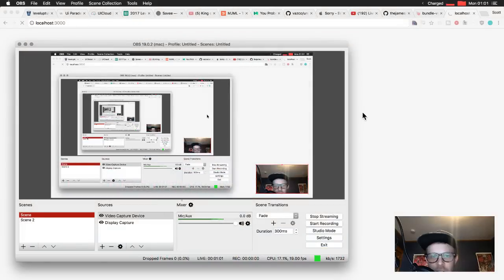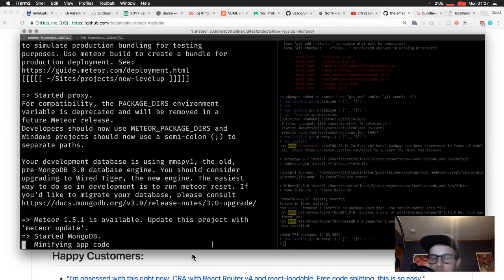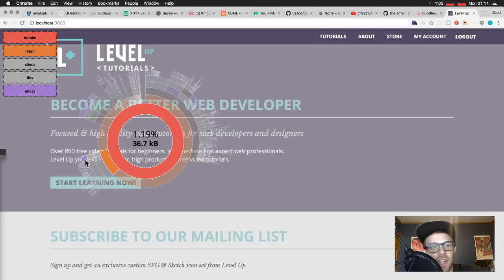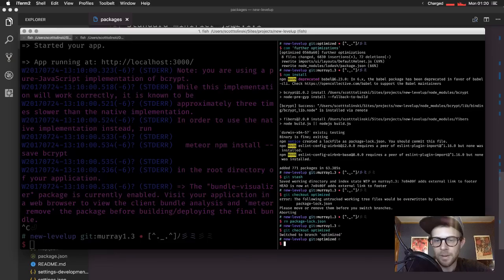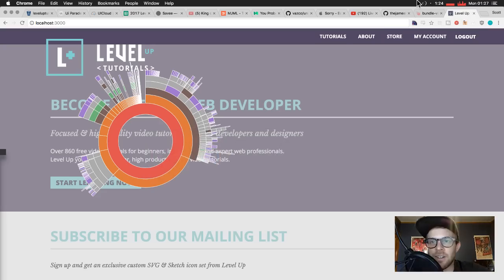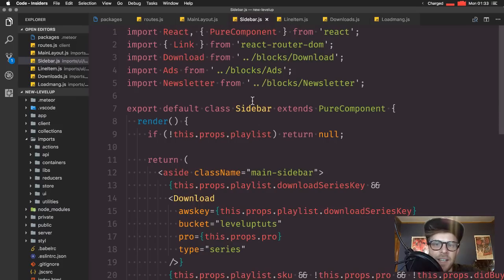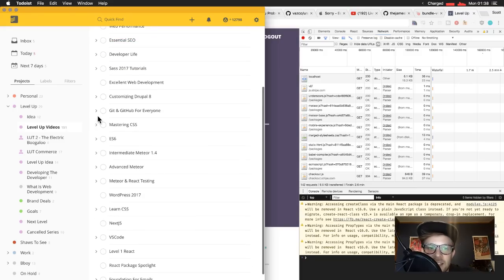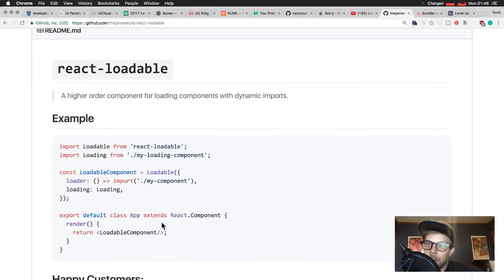Live Coding With Level Up Tuts - Dynamic Imports, React Loadable, Bundle Visualizer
In this stream, I'll showing Meteor's new dynamic imports and bundle visulaizer